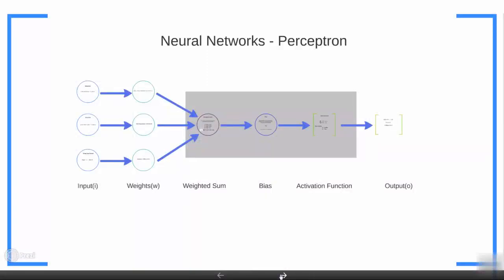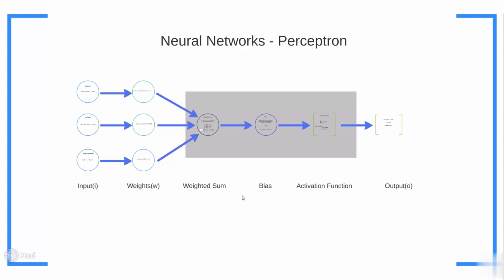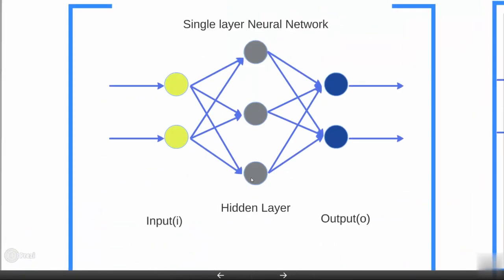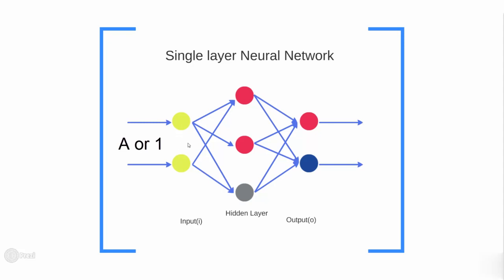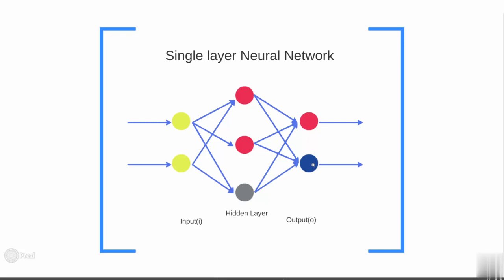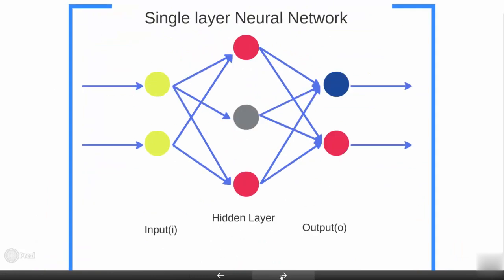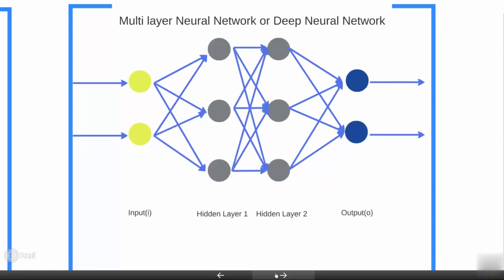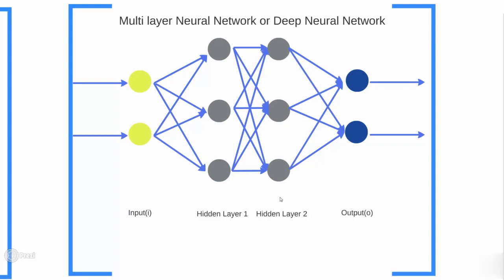11 What are Deep Neural Networks